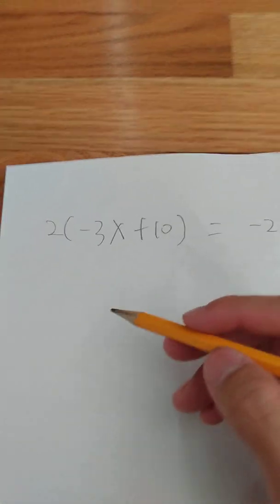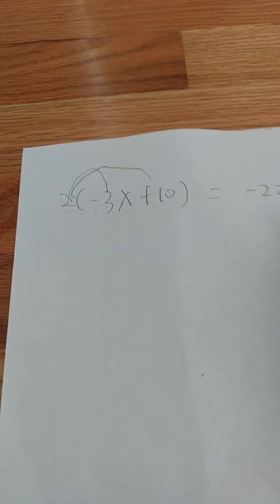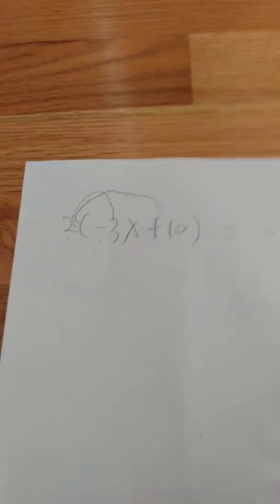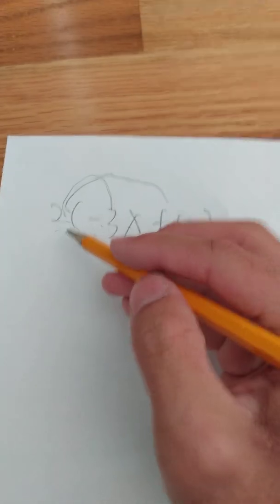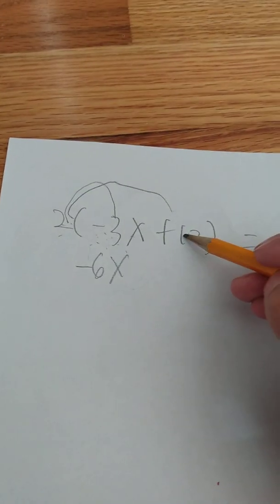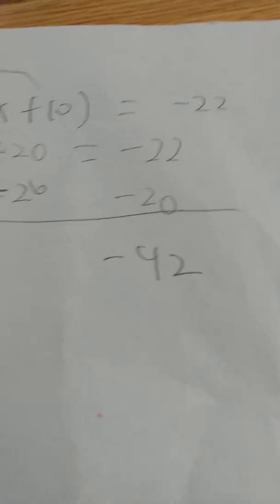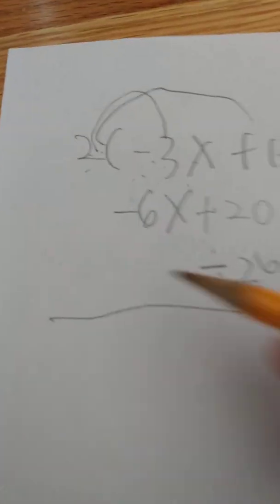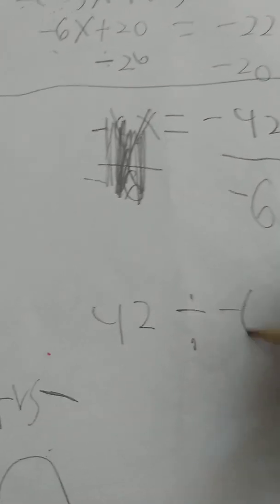simplifying expressions with tf boys